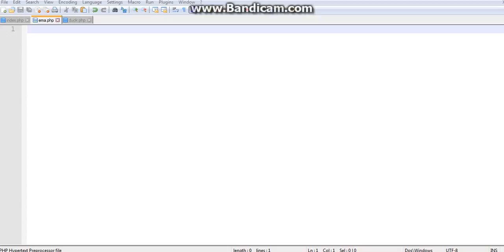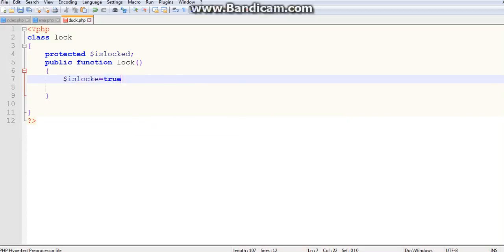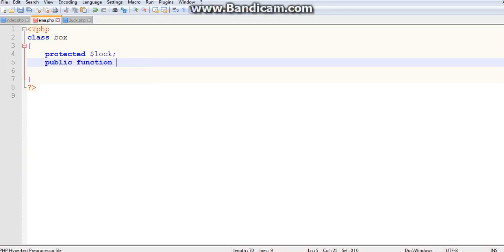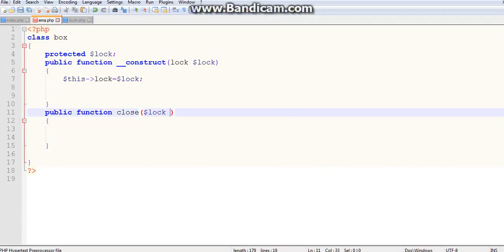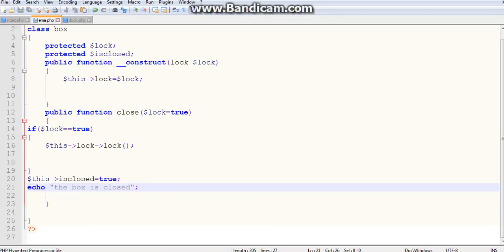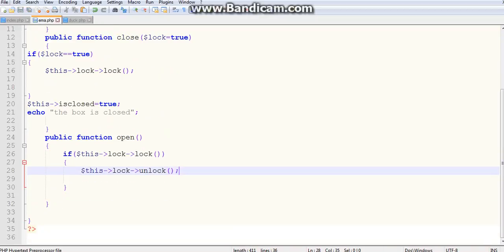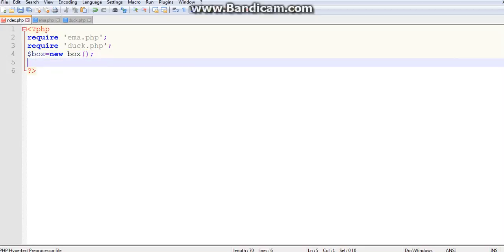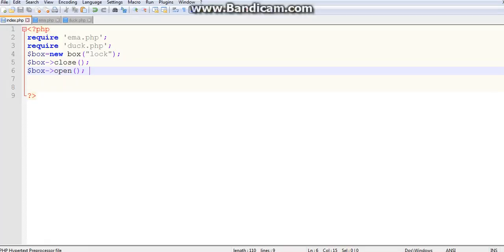dependancy injection in oop php